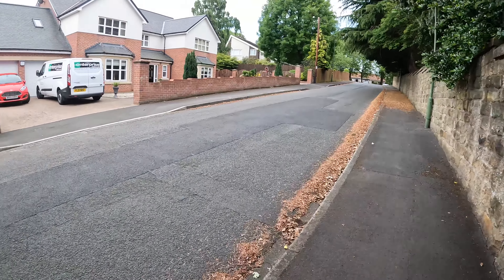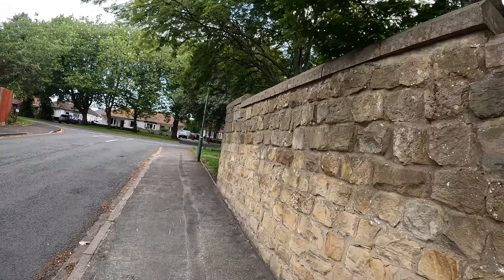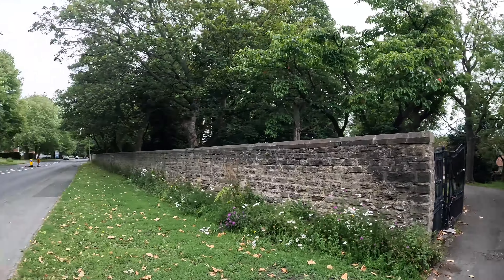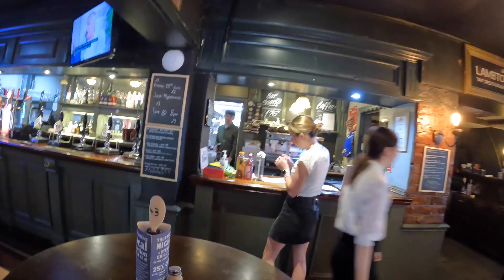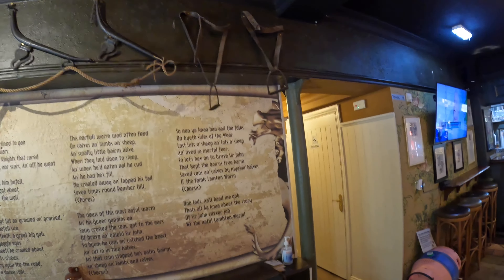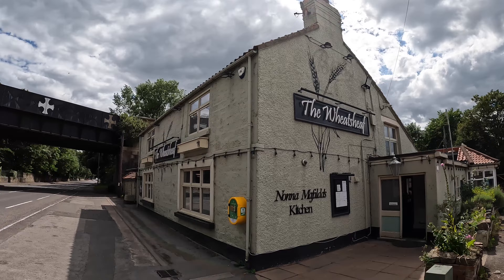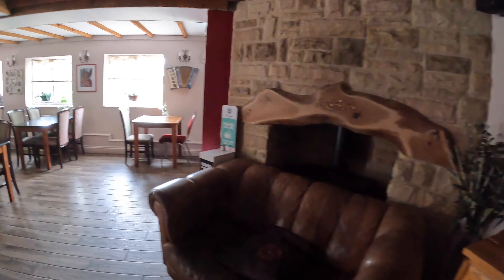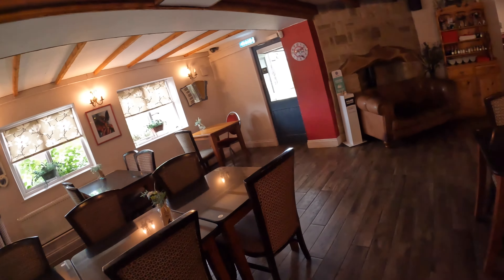Living in Romania 50. Three great pubs in Chester-le-Street, UK.